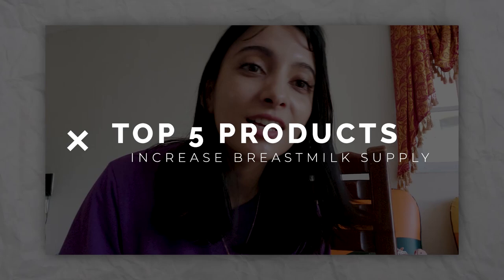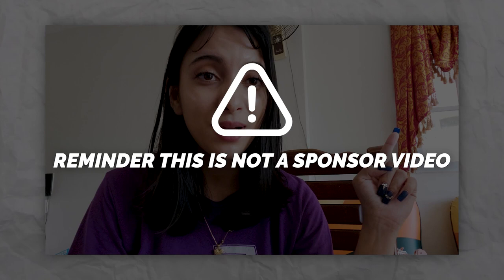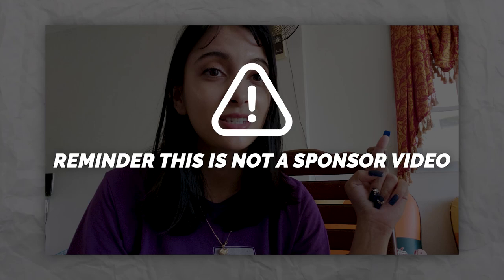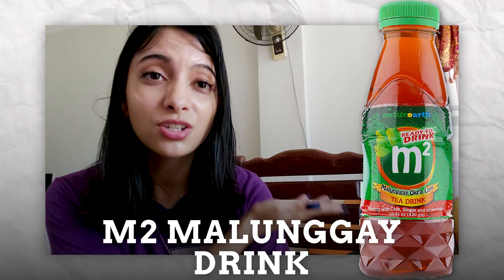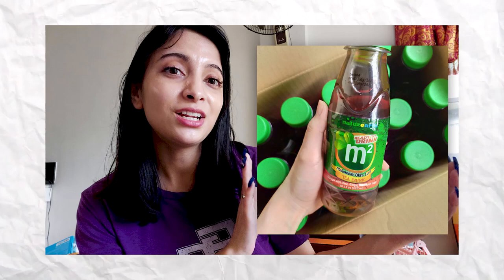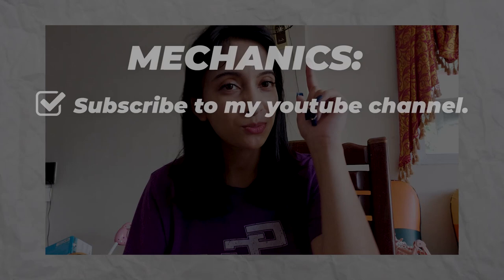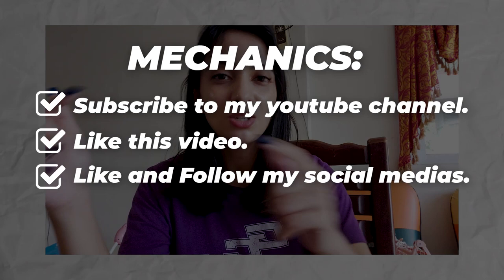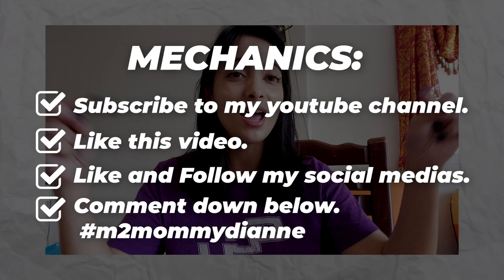HOW TO INCREASE YOUR BREASTMILK SUPPLY | TOP 5 PRODUCTS TO PRODUCE BREASTMILK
Do you want to know how increase your breastmilk supply? I have many tips & hacks to produce MORE!

I will select a lucky winner every month! Stay tune for more videos and to win more prizes!

1. M2 MALUNGGAY READY-TO-DRINK -

2. VPHARMA MEGA MALUNGGAY CAPSULES -

3. PREMUIM LACTATING COOKIES -

4. ANMUM MILK POWDER -

5. WATER BOTTLE WITH TIME MARKERS -